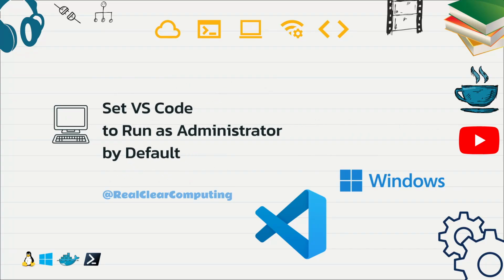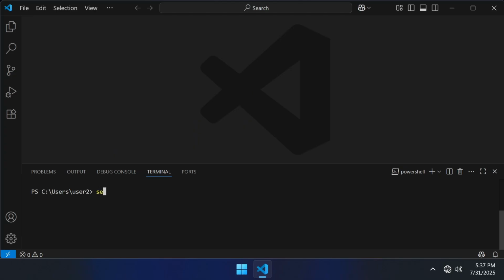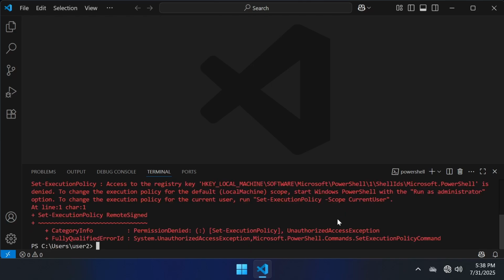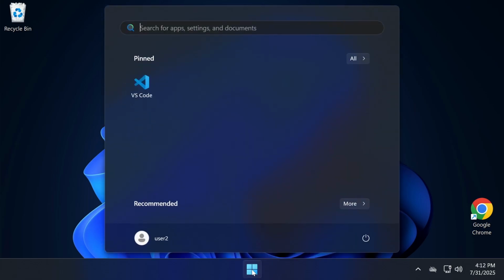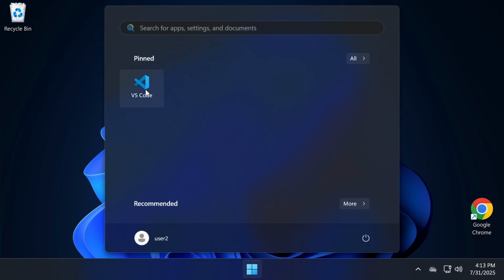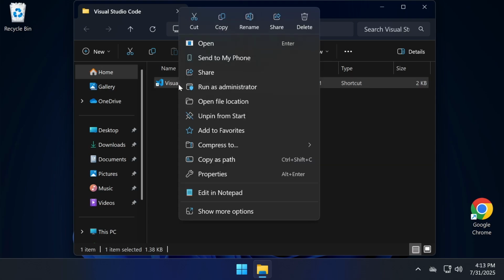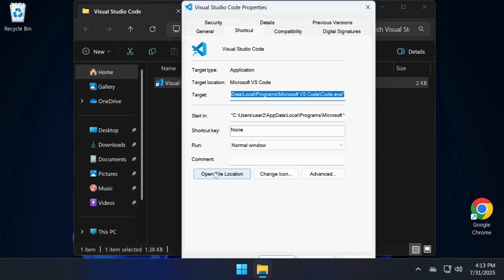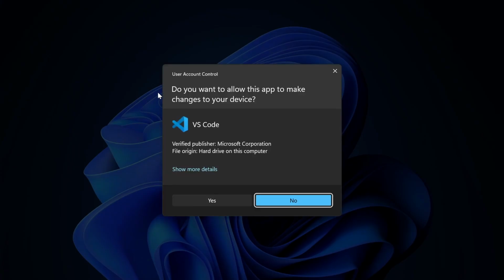Set VS Code to Run as Administrator by Default (Windows)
In this video, I'll show you how to set Visual Studio Code (VS Code) to always run as an administrator by default. This is helpful if you frequently work with scripts or commands that require administrative privileges. You'll learn how to quickly change a setting so you don't have to manually right-click and select "Run as administrator" every time. It's a simple change that makes your workflow much more convenient

*Timestamps*
00:00 – Intro
00:07 – Why You Need to Run VS Code as Administrator
00:24 – Start VS Code as Administrator
00:35 – Run VS Code as Administrator by Default